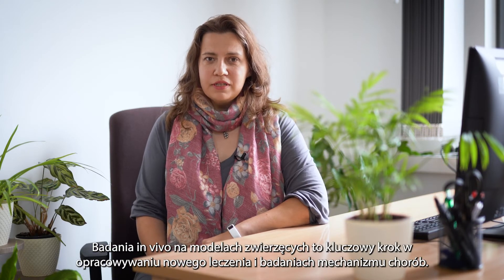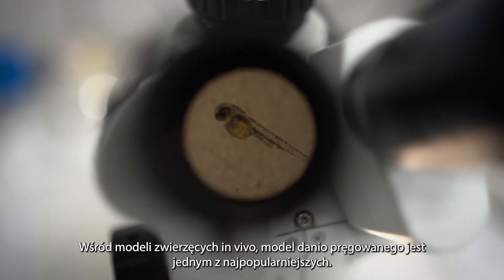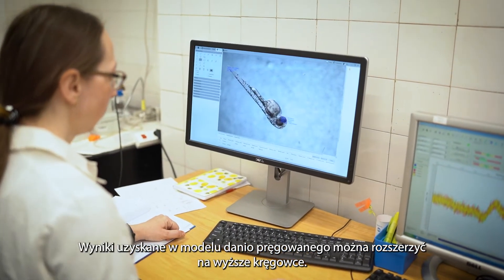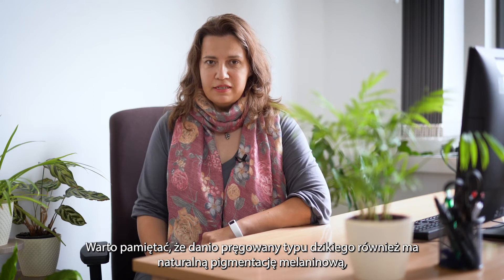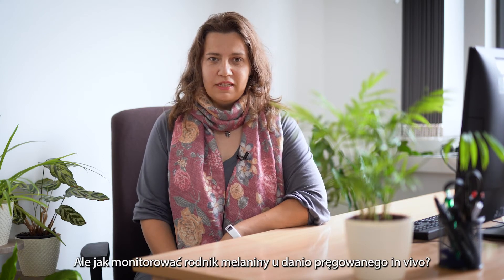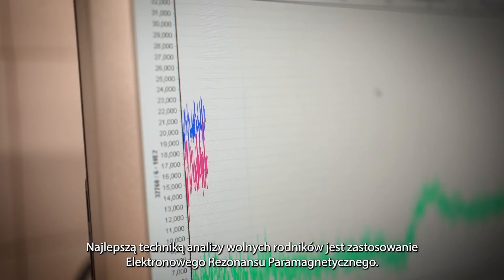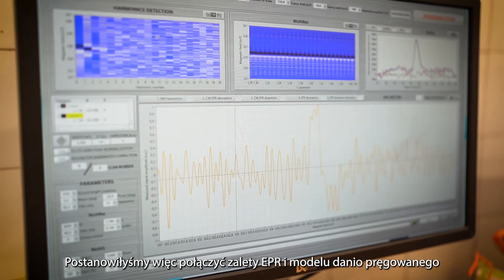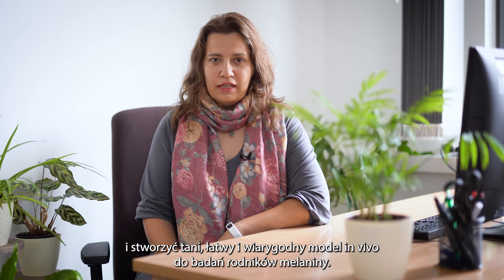Inkubator innowacyjności 4.0 - Melanina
Melanina należy do głównych pigmentów występujących w przyrodzie. O jej licznych funkcjach opowiedziała dr Katerina Makarova z Zakładu Chemii Fizycznej WUM.